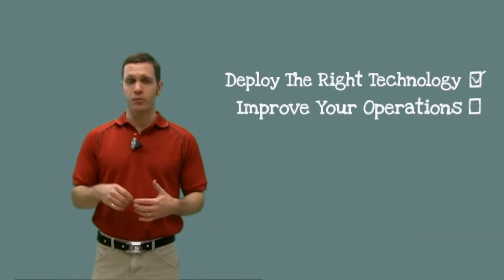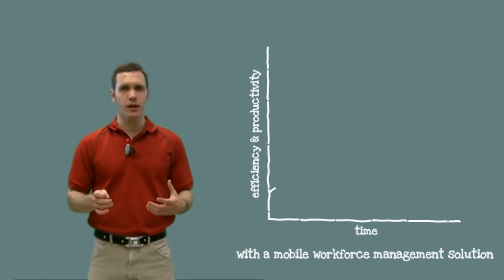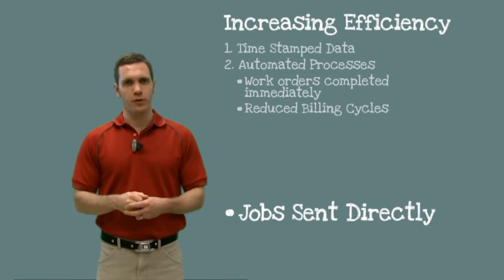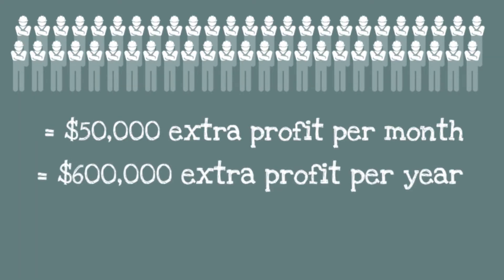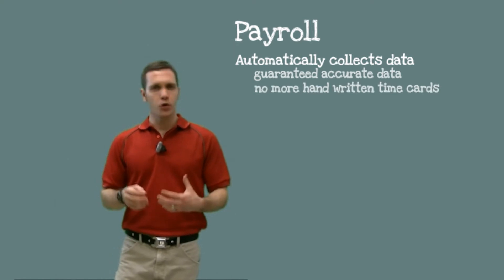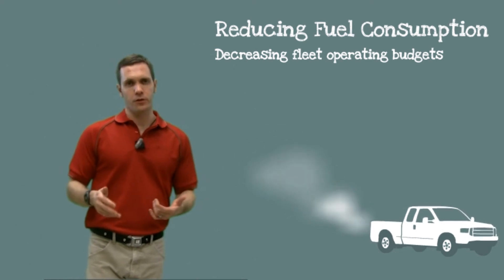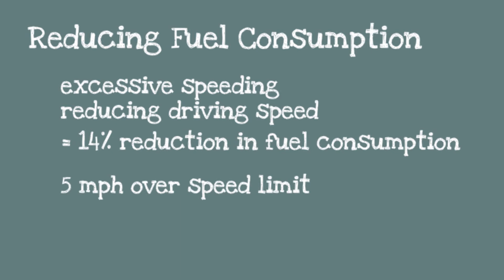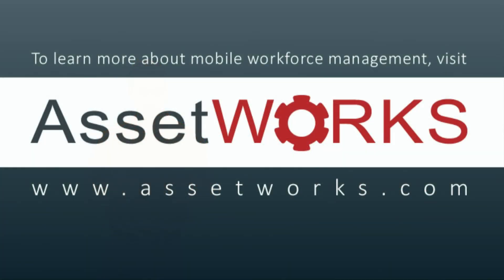How to Manage the Challenges of a Mobile Workforce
This video addresses the main challenges managers of mobile fleets face, and how mobile workforce management technology is an effective way to improve operations. Our host discusses which aspects of your operation will benefit the most, and how this technology drives results.